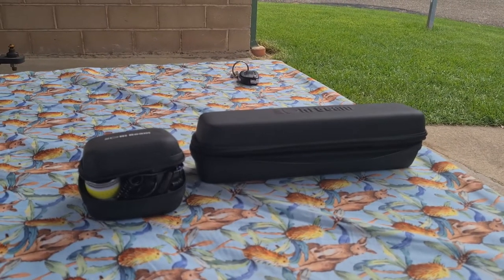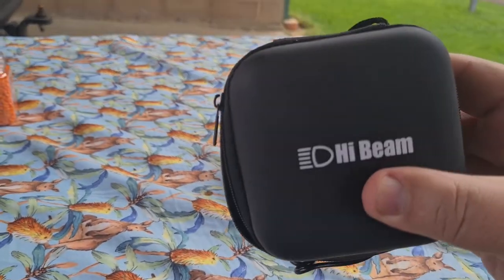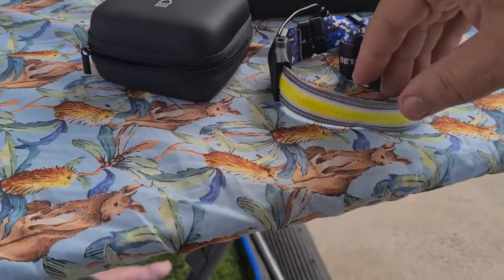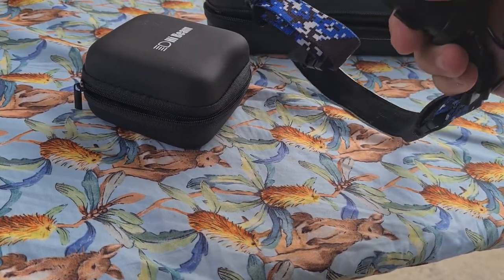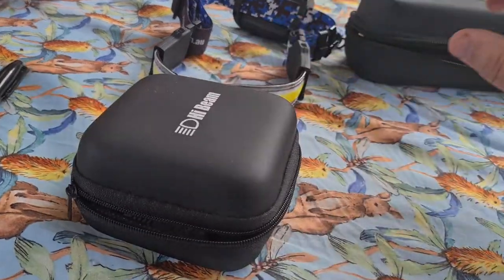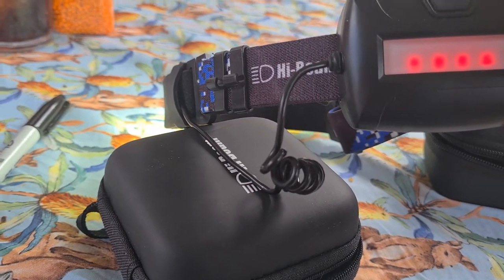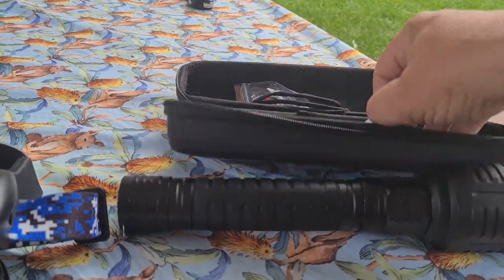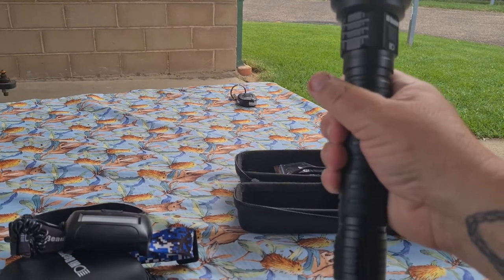Hi Beam Torches & headlamp